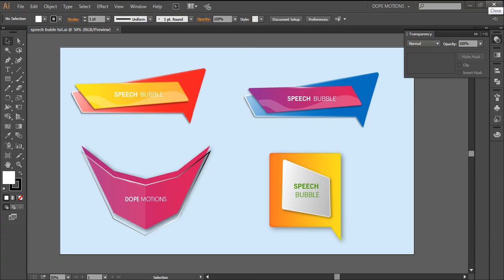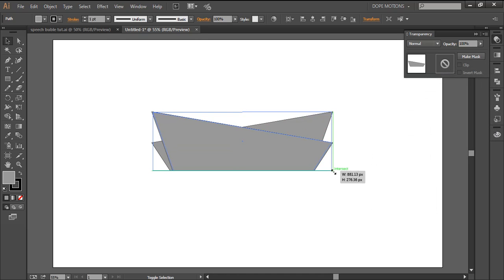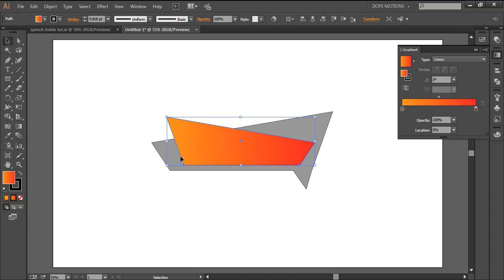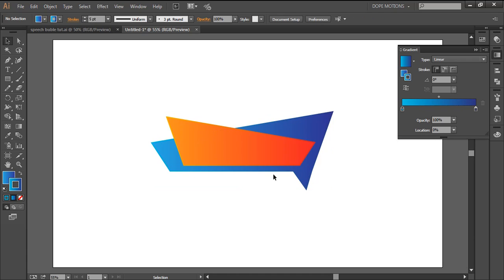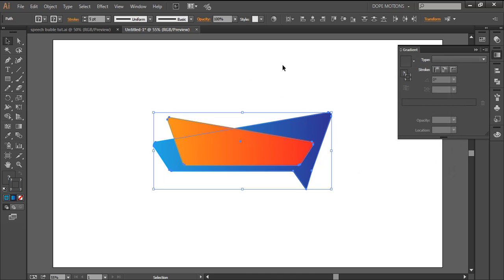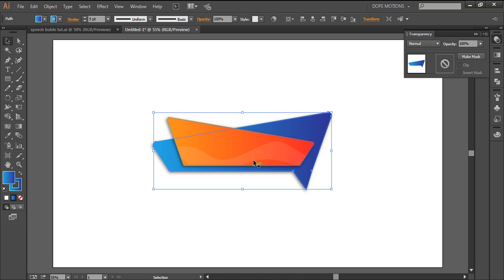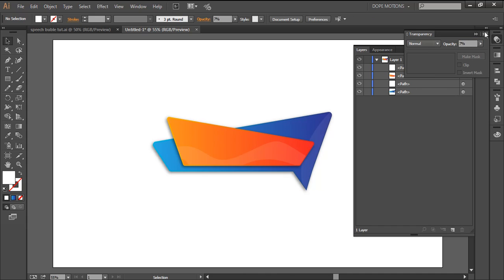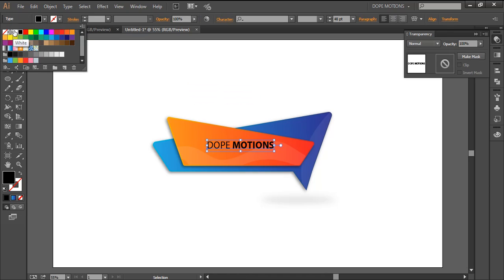Illustrator Tutorial : Vector Speech Bubbles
In this tutorial you will learn how to make a very awesome speech bubble effect in illustrator you can also use it as a vector banner for your youtube channel art or other projects I hope you like it!!!